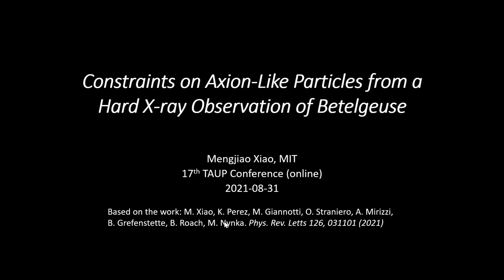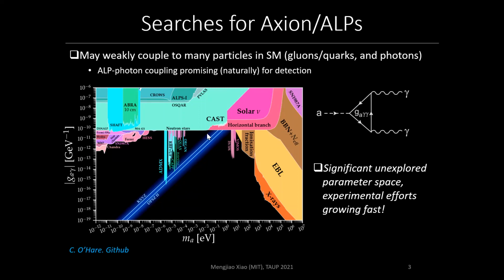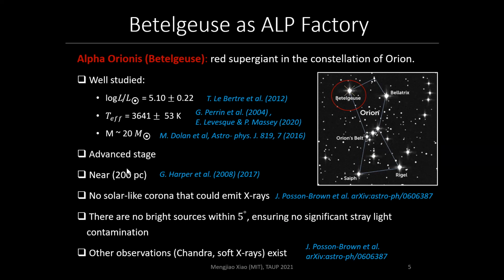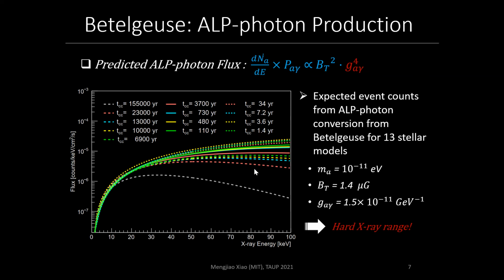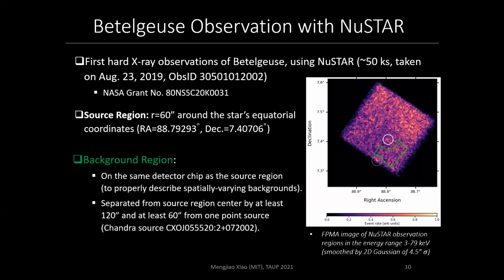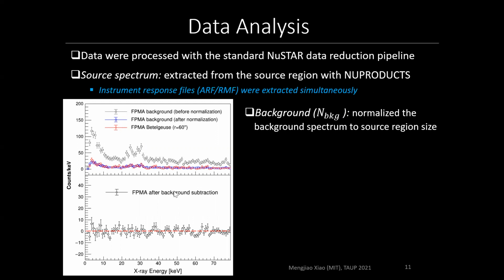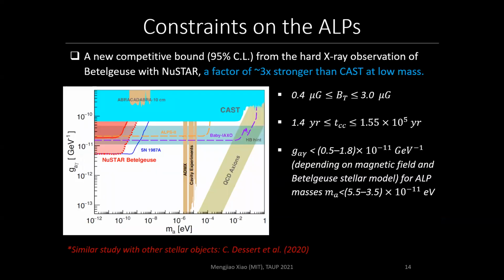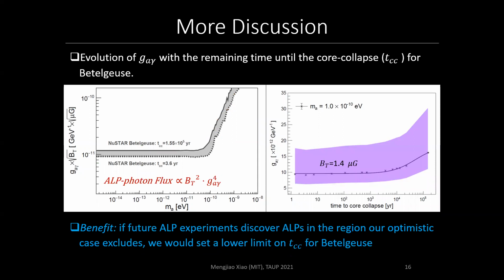Constraints on Axion-like Particles from a Hard X ray Observation of Betelgeuse | Xiao, M | TAUP2021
Mengjiao Xiao's Presentation on 17th TAUP (2021) Conference